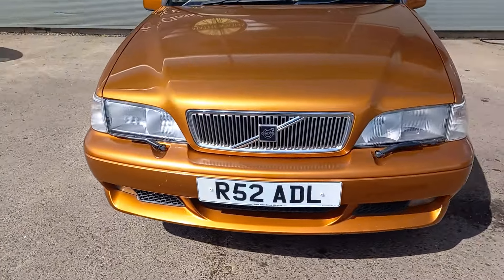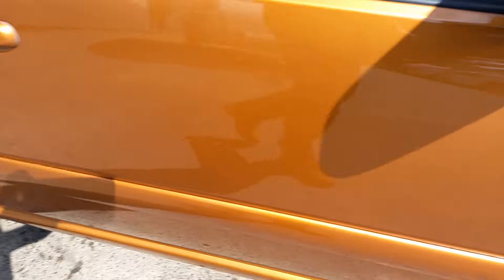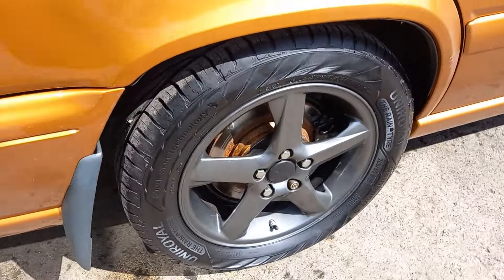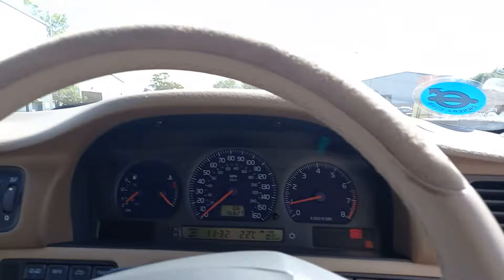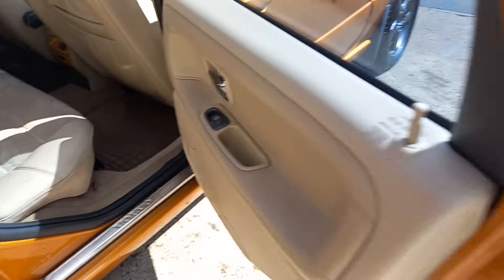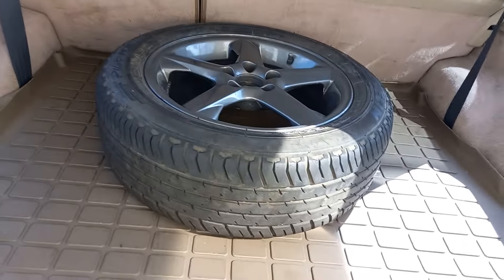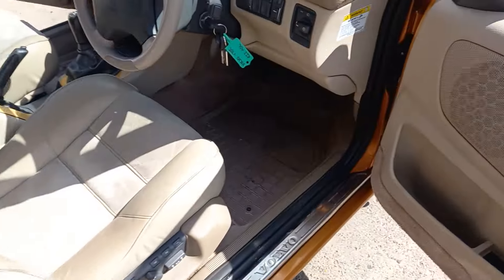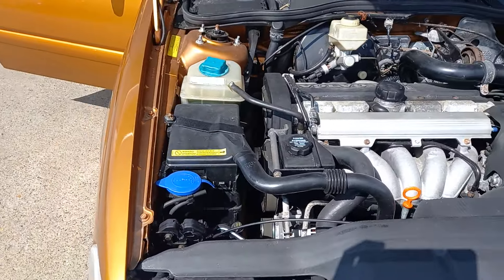1997 VOLVO V70 R AWD | MATHEWSONS CLASSIC CARS | AUCTION: 10 & 11 AUGUST 2024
1997 VOLVO V70 R AWD | MATHEWSONS CLASSIC CARS | AUCTION: 10 & 11 AUGUST 2024

Join Derek, Dave, Paul and everyone at Mathewsons Classic Cars for our live online classic car, motorcycle and memorabilia auction on 10 & 11 August 2024